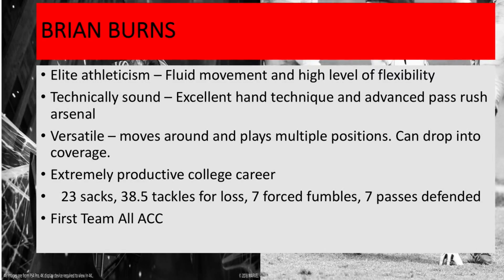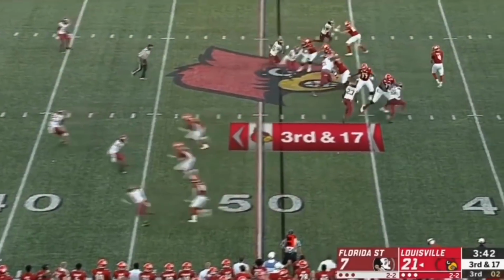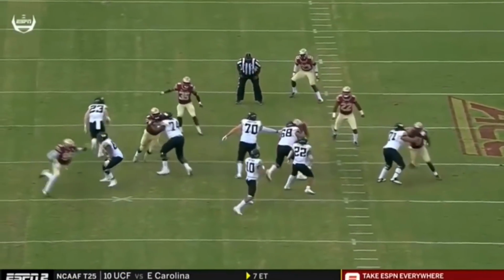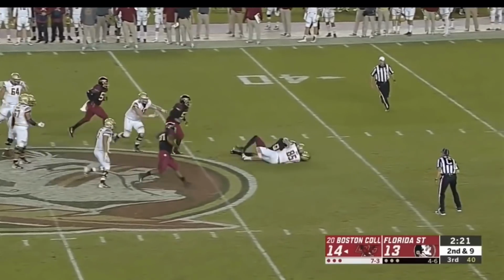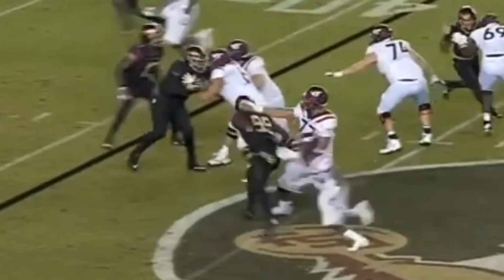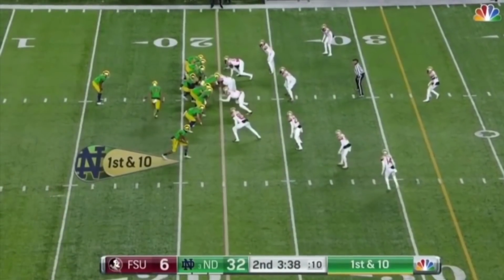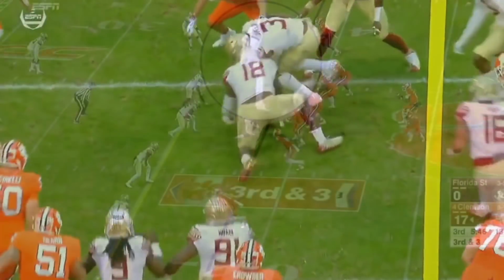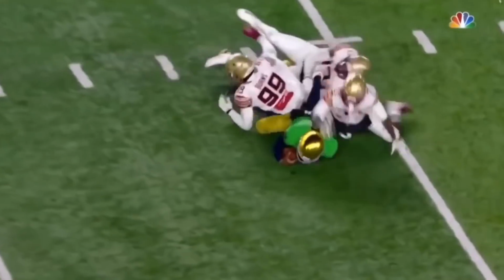Panthers Film Room Ep. 6: Why Brian “Spider Man” Burns Can Become An Elite NFL Pass Rusher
Film breakdown of 16th overall pick Brian Burns.

Music Credits

Monty Fetti “After Hours”

Bag
Problems
I got 10 on it